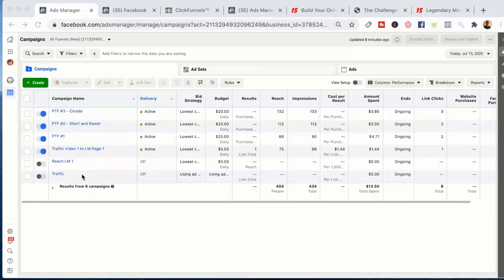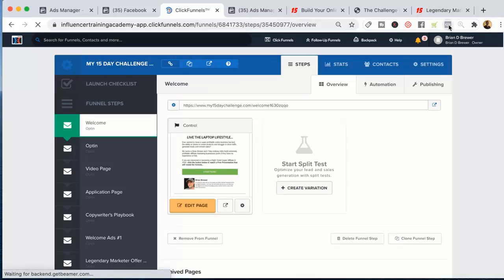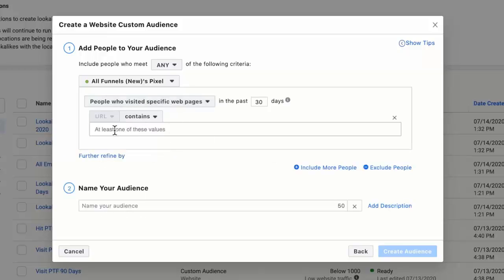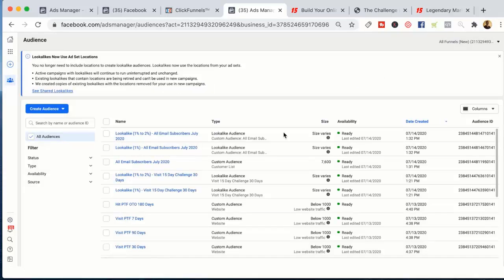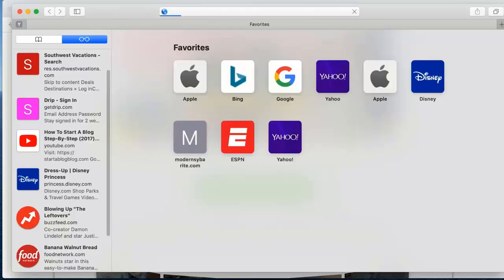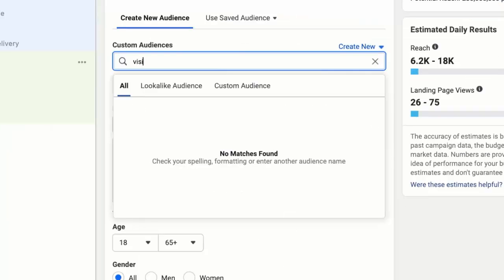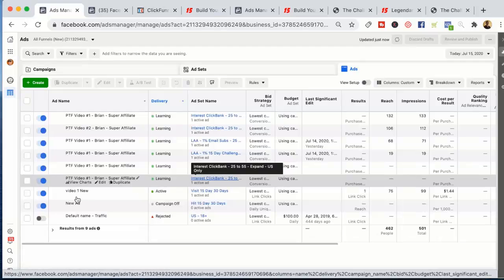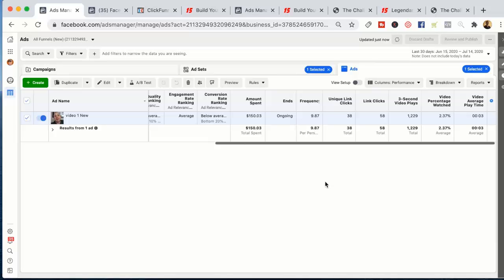How to Use Facebook Retargeting to Make Affiliate Marketing More Profitable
I hope you enjoy and if you want to get started with Legendary Marketer and High Ticket Affiliate Marketing...
💰 #𝟏 𝐑𝐞𝐜𝐨𝐦𝐦𝐞𝐧𝐝𝐞𝐝 𝐖𝐚𝐲 𝐓𝐨 𝐀 𝐏𝐫𝐨𝐟𝐢𝐭𝐚𝐛𝐥𝐞 𝐎𝐧𝐥𝐢𝐧𝐞 𝐁𝐮𝐬𝐢𝐧𝐞𝐬𝐬 💰

In this video I show you step-by-step how I use Facebook retargeting for Legendary Marketer. This strategy will help you increase conversions and make more money with your high ticket affiliate marketing campaigns.

✔️ 𝐌𝐚𝐤𝐞 𝐌𝐨𝐧𝐞𝐲 𝐖𝐢𝐭𝐡 𝐒𝐢𝐦𝐩𝐥𝐞 𝐖𝐞𝐛𝐬𝐢𝐭𝐞𝐬  ✔️
(COPY MY SYSTEM & DOWNLOAD MY FUNNELS - FREE)
Any beginner to affiliate marketing can get started today by downloading my websites and sales funnels, my email sequences, heck, you can even download my lead magnets, including my affiliate marketing video training course, my affiliate marketing ebook and they are completely white-labeled so you can brand them as your own and use them as you want.

Discover how I save at least $5000 a year on my websites, sales funnels, email responder, chatbots, webinars, video training platforms, etc.

This course is ideal for anybody considering affiliate marketing as a way to make money online or to start a profitable online business, creating passive income, but don’t know where to start.

Affiliate marketing Made Easy.
This ebook shows you how to start affiliate marketing as a beginner in 5 easy steps.

This Ebook Contains All The Systems/Programs I Use In My Various Websites And Various Youtube Channels, and, About 20 Pages Of Free Resources That Any Internet Marketer Should Have.

A list of my favorite, mostly free, chrome extensions.

Various calculators to ensure that you remain profitable as an affiliate marketer

➡️ The only platform I use for all my websites, blogs, sales funnels, email autoresponder, chatbots, webinars, training, and more...

Watch The Video Again
👉 https://